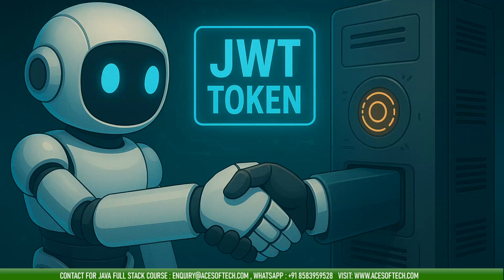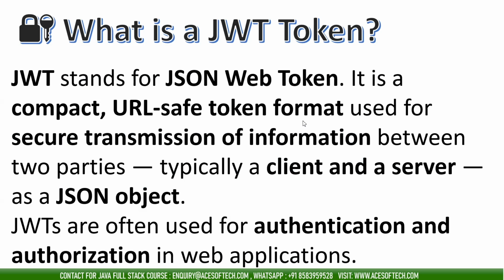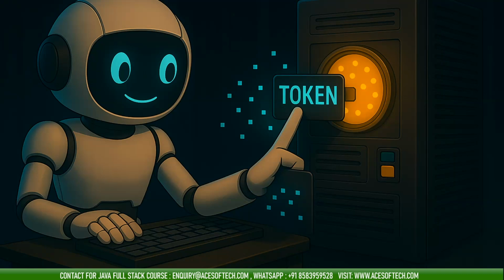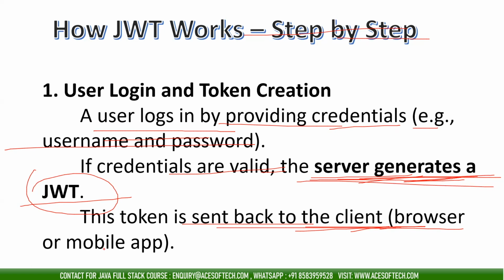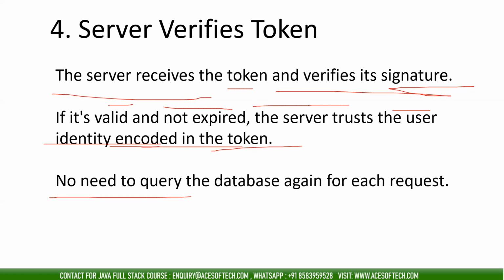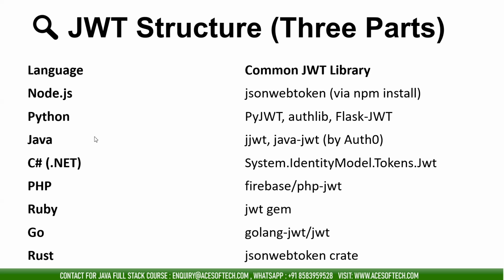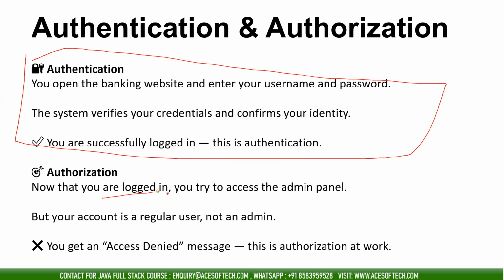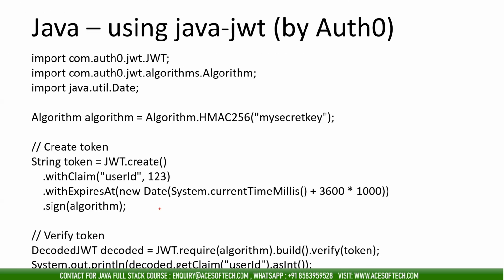What is JWT token authentication | Authentication and Authorization - Full Explained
🔐 What is JWT Token?
JWT (JSON Web Token) is a compact, URL-safe token used to securely transmit information between parties. It is commonly used in authentication and authorization processes.

A typical JWT has three parts:

Header – contains the signing algorithm (e.g., HS256).

Payload – holds user data or claims (e.g., user ID, roles).

Signature – verifies the token’s integrity and authenticity.

JWTs are signed, not encrypted, meaning anyone can read the payload but not alter it.

Authentication is the process of verifying the identity of a user or system.

Example:

When a user logs in with their username and password, the server verifies the credentials and issues a JWT token.

Authorization determines what actions a user is allowed to perform after they’ve been authenticated.

Example:

A user with a JWT token may be allowed to view their profile but not access admin routes unless their token includes the “admin” role.

🔁 Summary:
Authentication: Who are you?

Authorization: What can you do?

JWT: A token that proves authentication and may carry authorization data.

🎬 YouTube Short Title:
"JWT Token Explained: Authentication vs Authorization in 60 Seconds!"

📄 YouTube Description:
Ever wondered what a JWT token is? 🔐 Learn the difference between Authentication & Authorization and how JWT secures web applications. Perfect for developers & tech enthusiasts! 💻